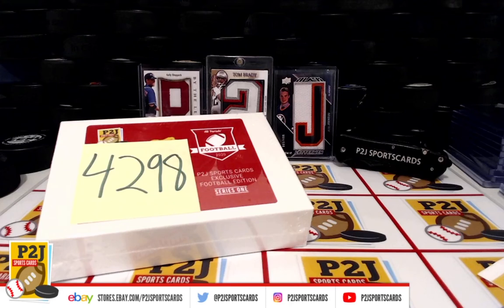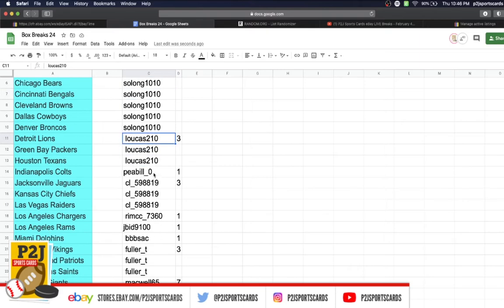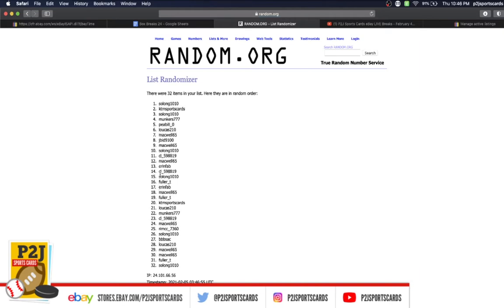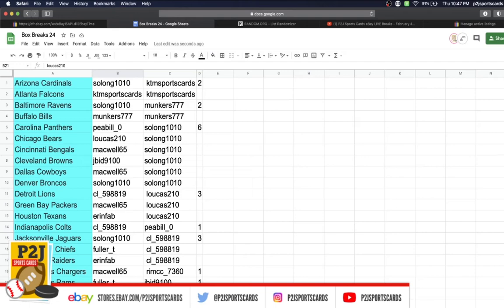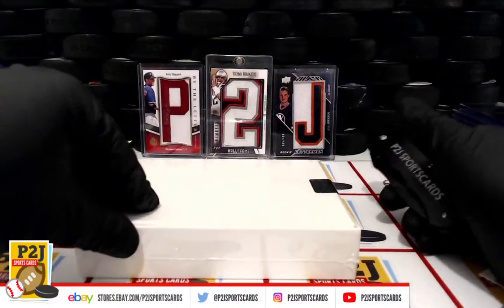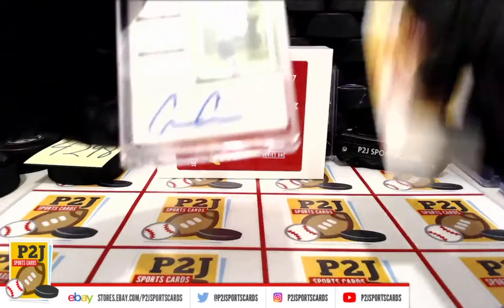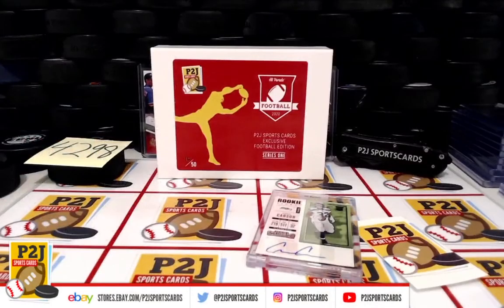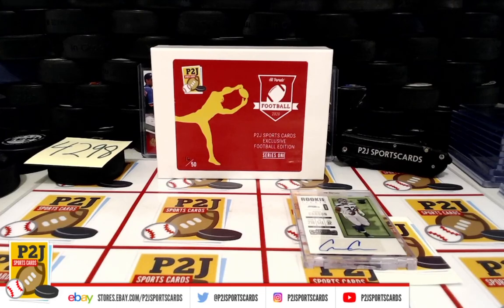Break #4298 2020 Hit Parade P2J Sports Cards Exclusive Football Card Box Break nfl P2J Sports Cards